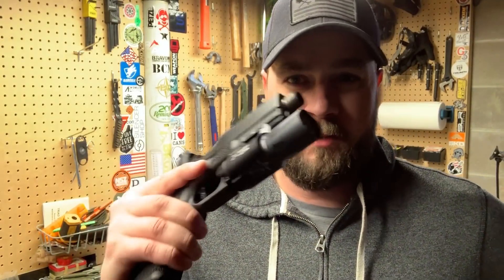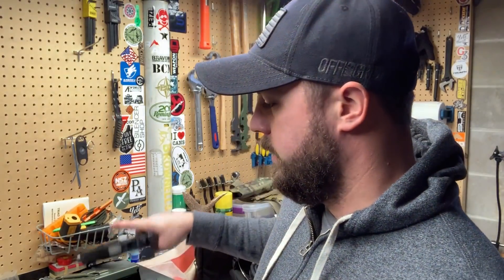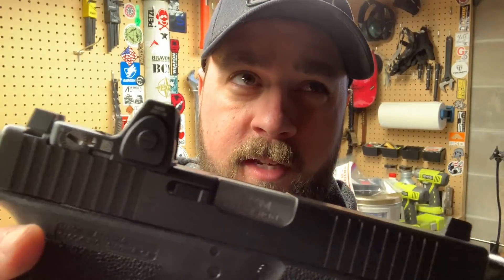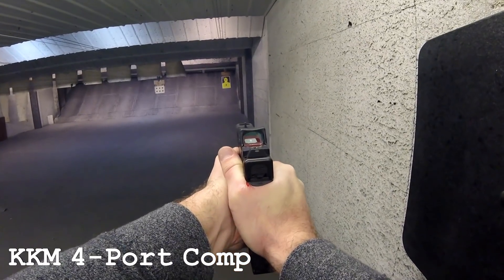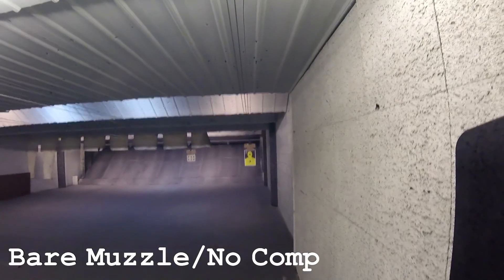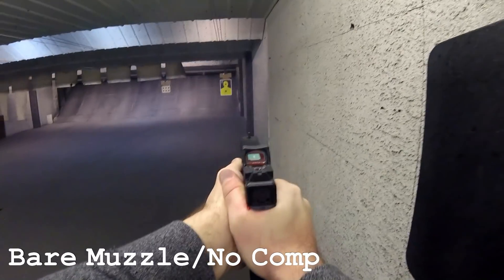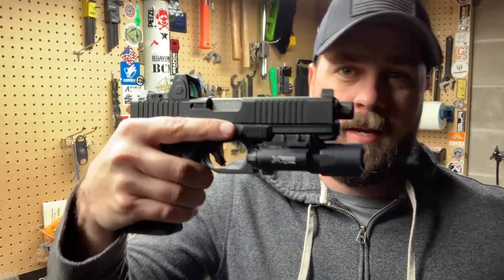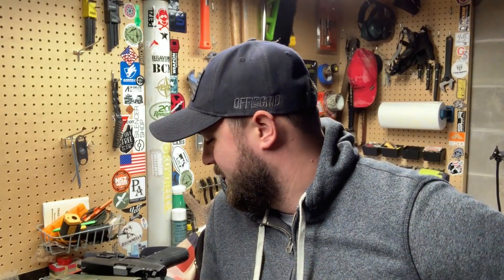First Shots and Impressions with the "Crockett Special" Glock 20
Surefire X300U-A 600 lumen